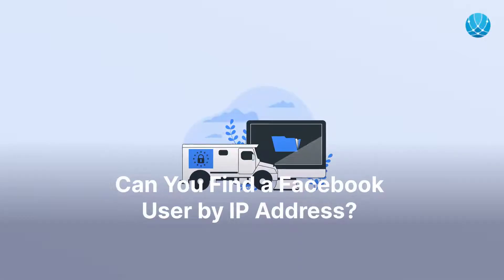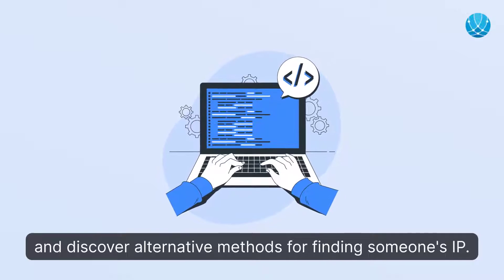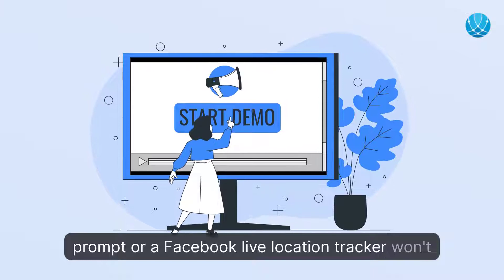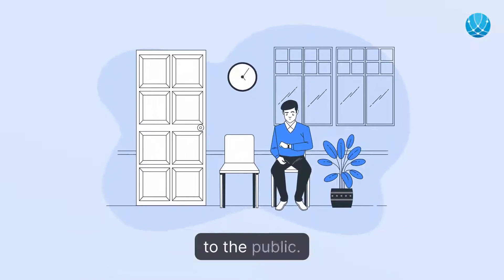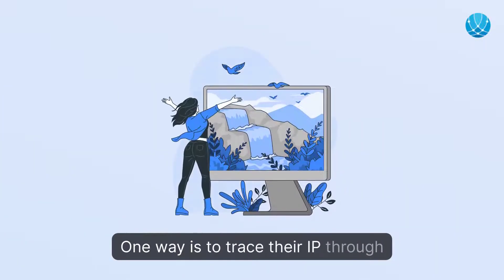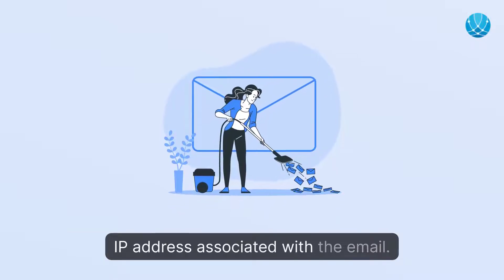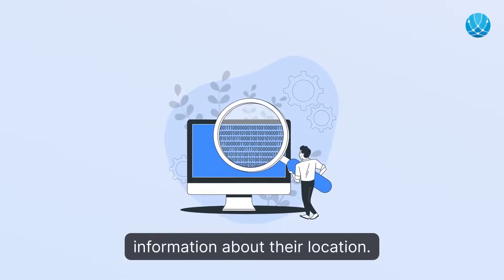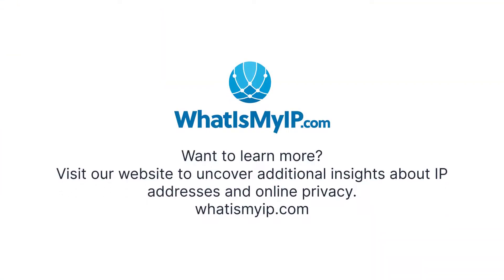Can You Find a Facebook User by IP Address?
Curious about tracking IP addresses on Facebook? 🕵️‍♂️🔍

Dive into this video to learn the truth about finding a user's IP address on Facebook and discover alternative methods for locating IP addresses. Let's explore the digital detective world together!

0:00 - ⏩ Can you find a Facebook user by IP address?
0:27 - ⏩ Using external tools to find the IP address of a Facebook user.
0:39 - ⏩ It is possible to trace a Facebook user by their IP Address.
1:15 - ⏩ Find a Facebook user by using the "Netstat" command in an active chat session.